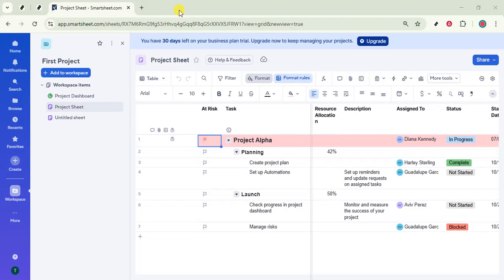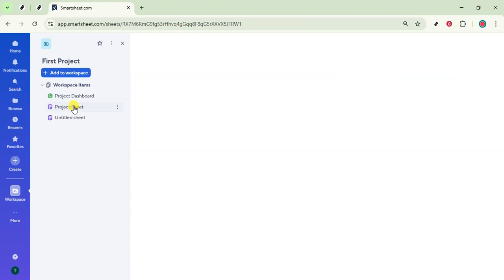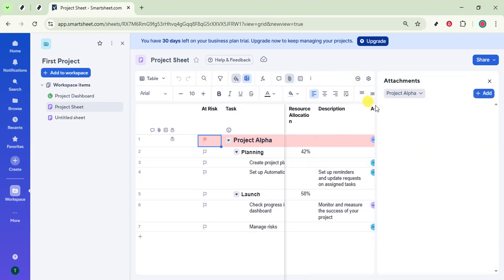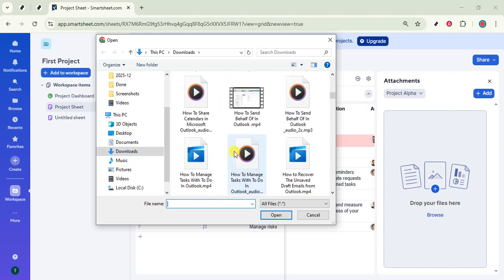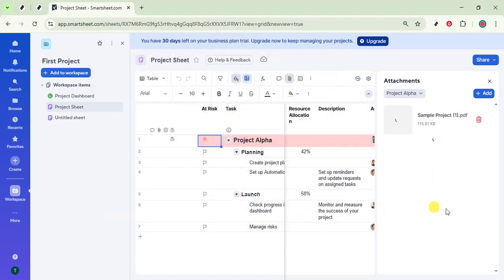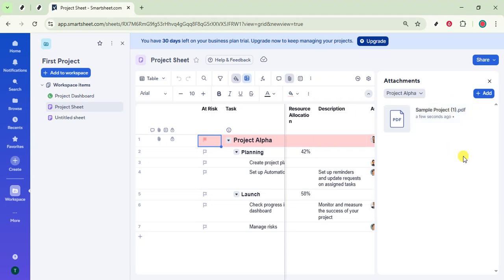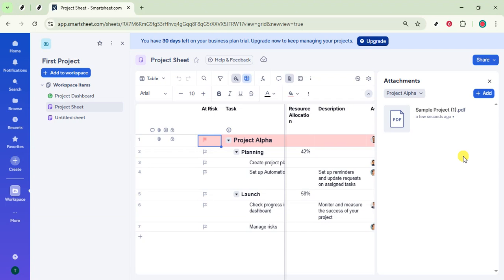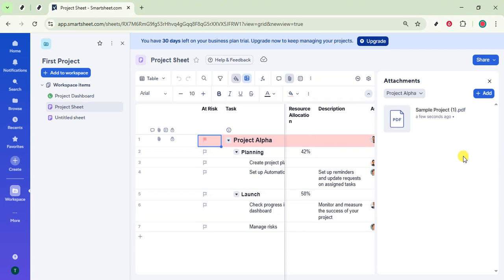How To Attach Documents And Images In Smartsheet (2026) (Best Method)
How To Attach Documents And Images In Smartsheet (2026) (Best Method) In this video, you’ll learn how to attach documents and images in Smartsheet using the best method in 2026. This easy and beginner-friendly tutorial shows you how to upload files in Smartsheet step by step.

We’ll cover how Smartsheet attachments work, how to add document attachments and image uploads to rows, and how to manage files properly inside Smartsheet. This Smartsheet tutorial is perfect for beginners who want better file management and smooth work management in their projects.